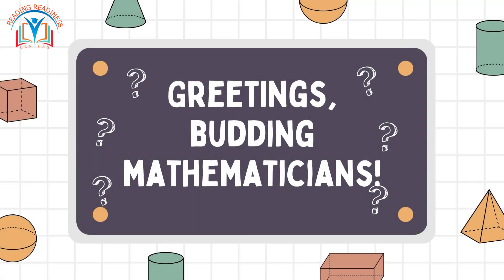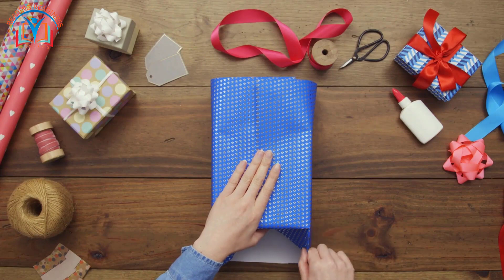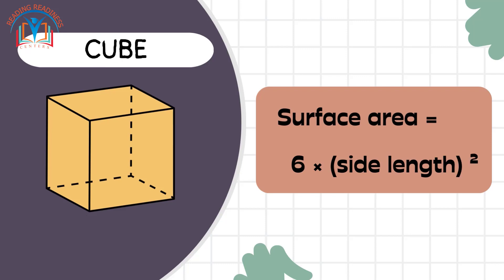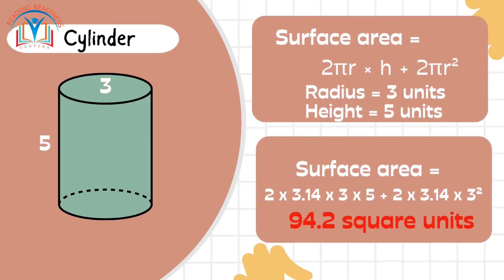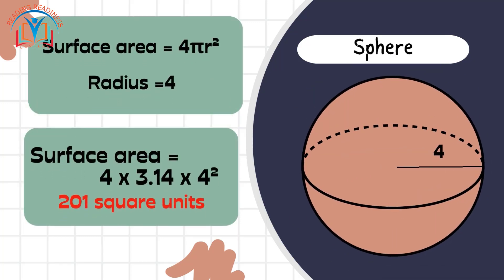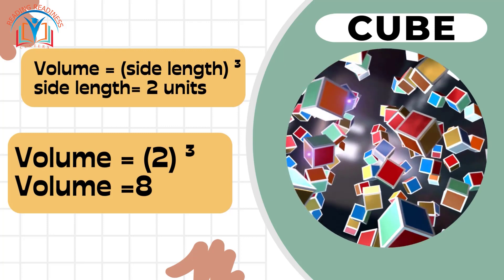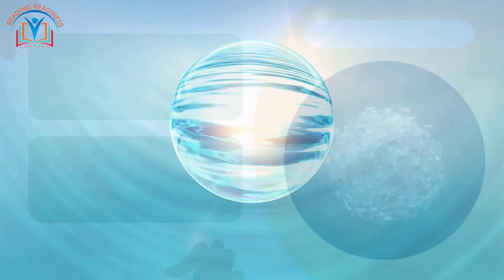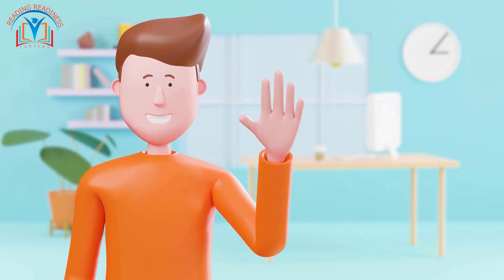Surface Area and Volume of Solid Figures | Fun Math Explained | Grade 4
Welcome to Reading Readiness Centers! 📚 In this engaging video, we'll unravel the secrets of surface area and volume in a way that's easy to understand and fun to learn! 🎉 Join us as we explore solid figures like cubes, cylinders, and spheres, and discover how to calculate their surface area and volume with simple formulas. ✨ MathExplained SurfaceArea Volume ReadingReadinessCenters 📏🔍🔢